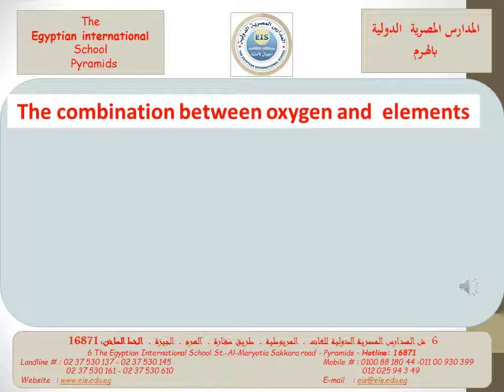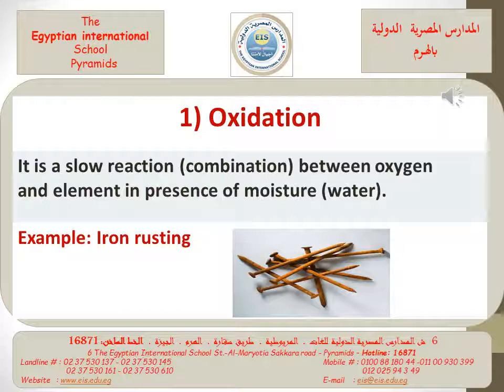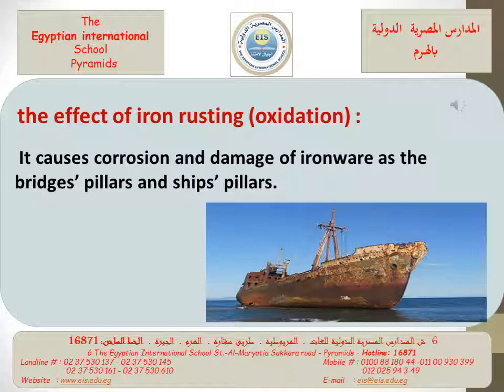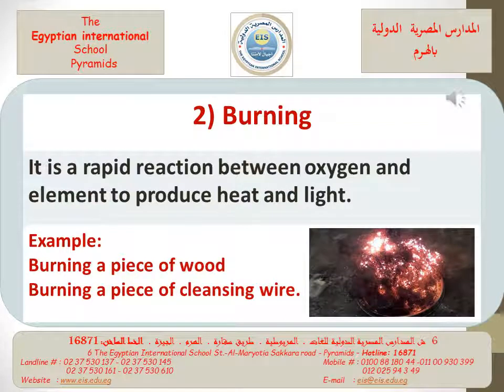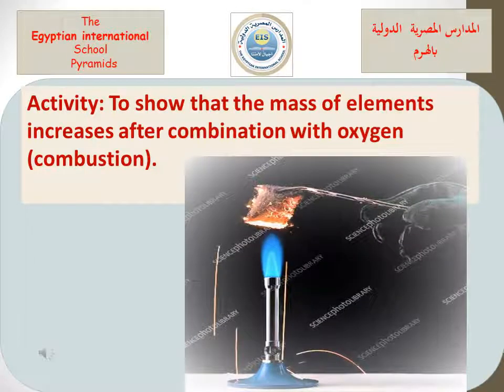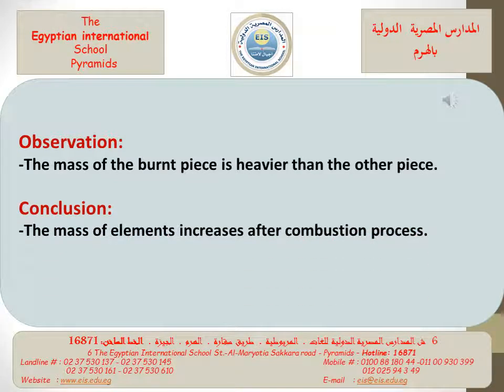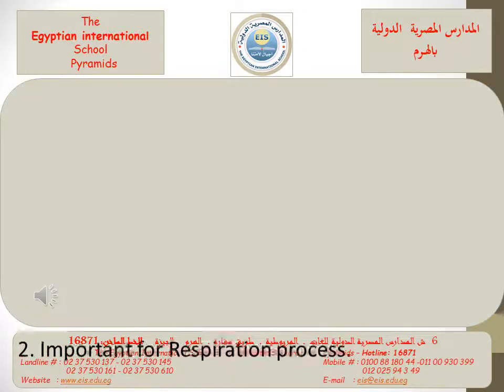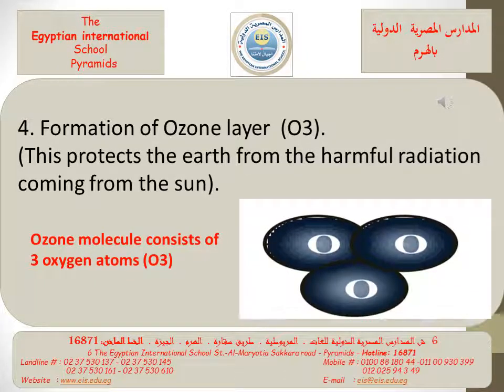grade 6 oxygen session 3